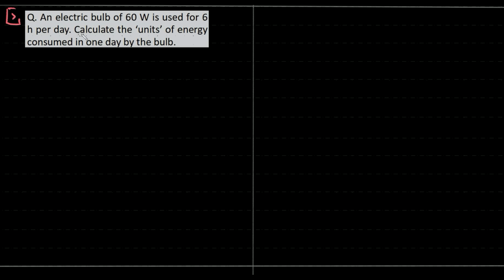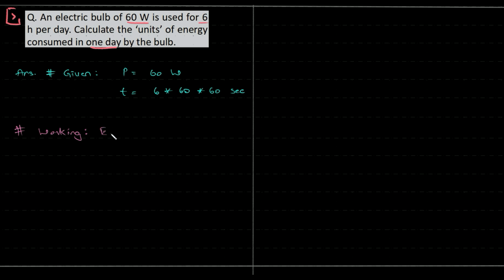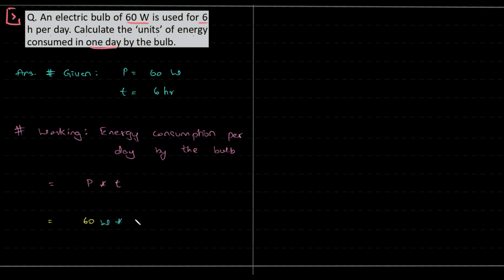11 07 B 1 Numerical E